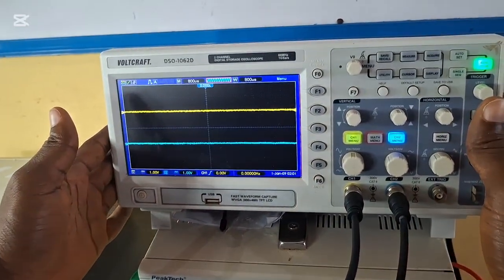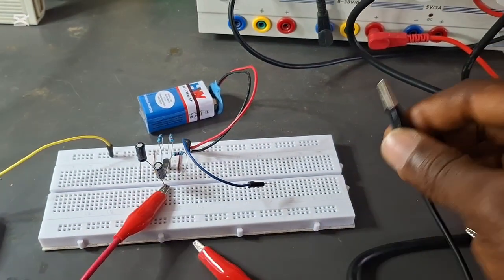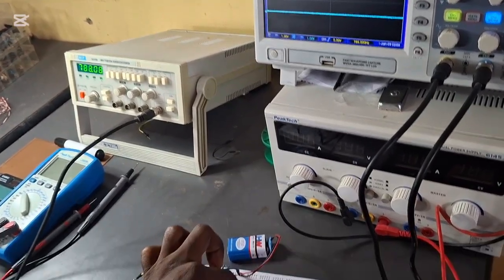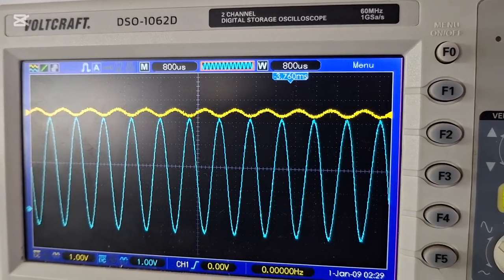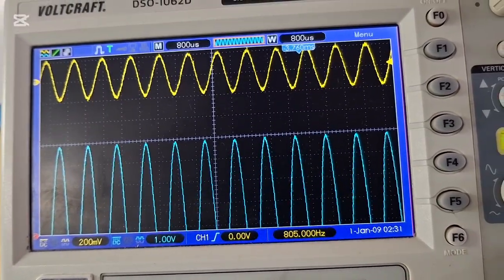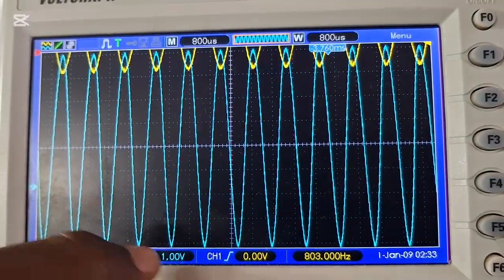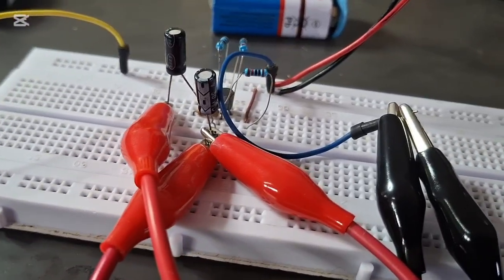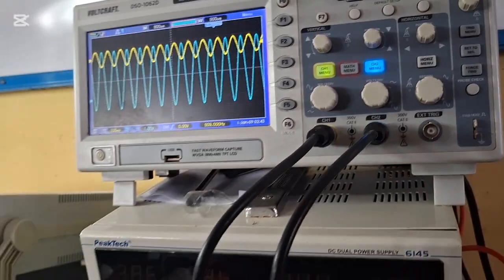All you need to know about Transistors, Part 4.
Common Emitter Amplifier